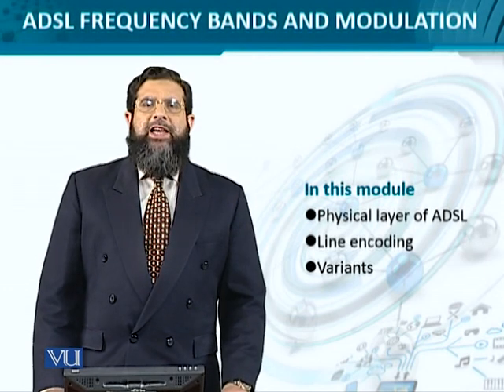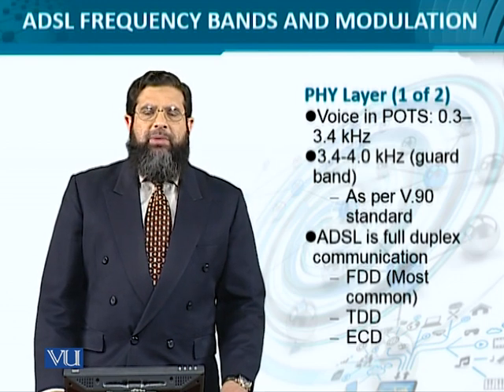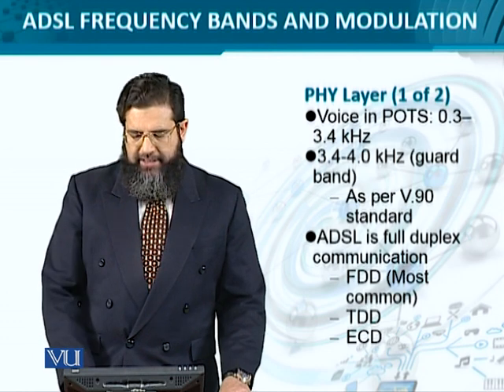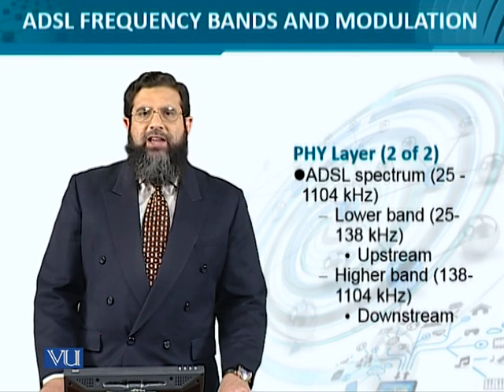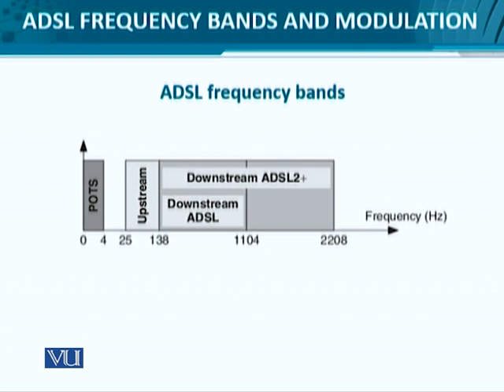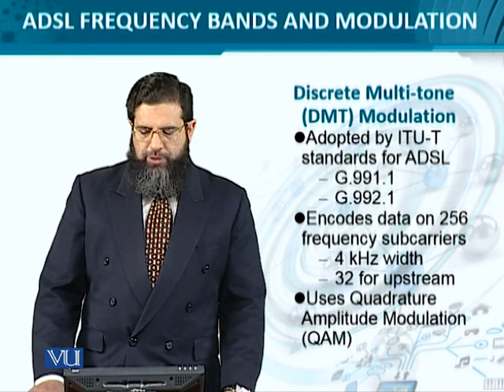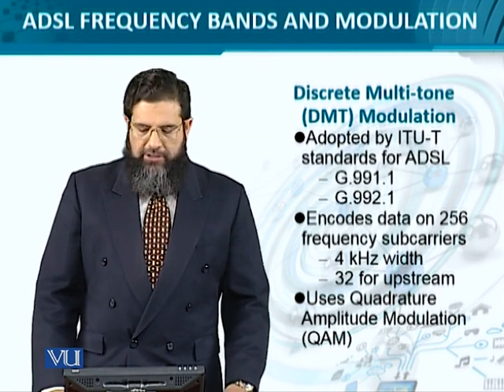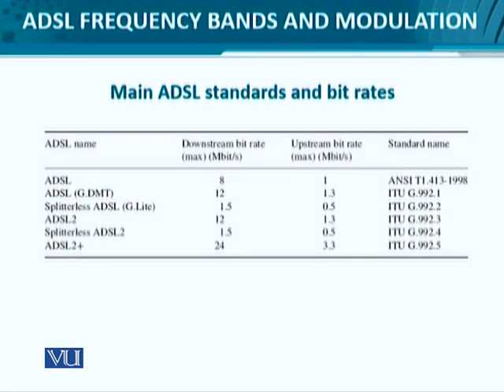Data Visualization | CS642_Topic081